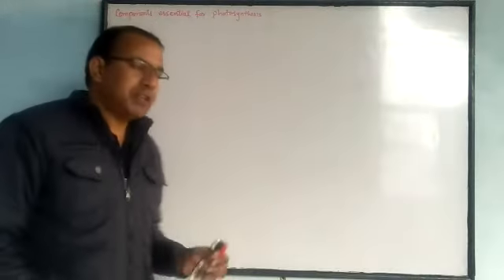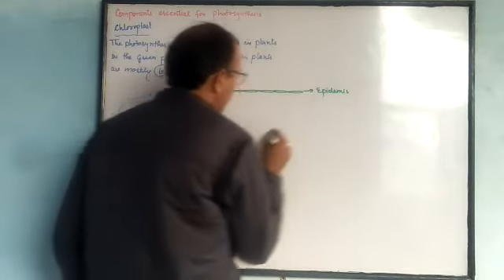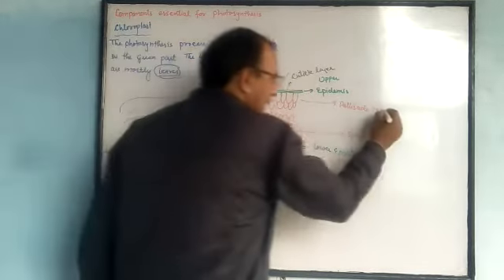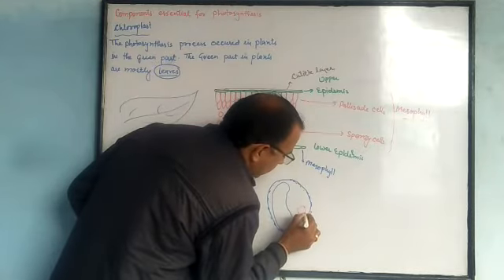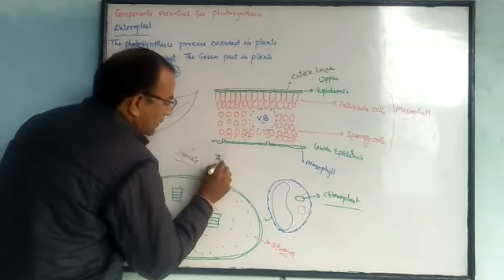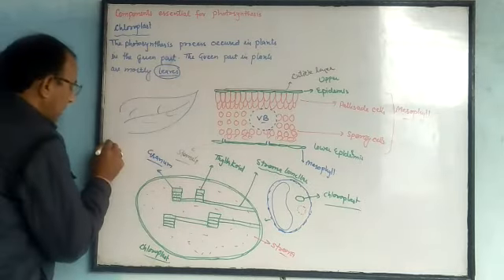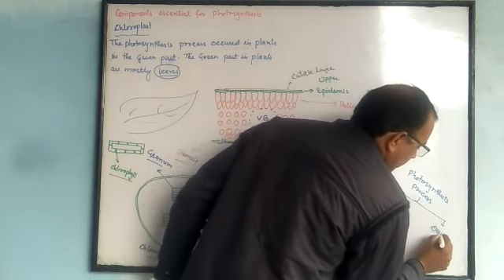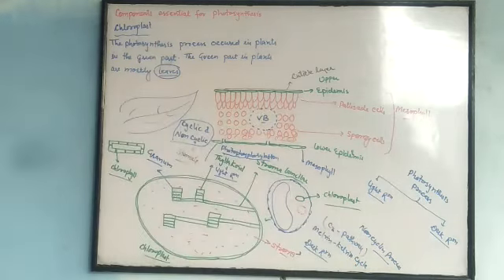Photosynthesis in higher plants Part 3 Chloroplast